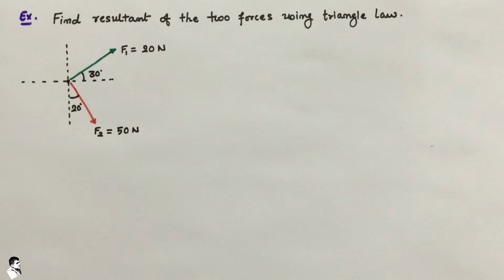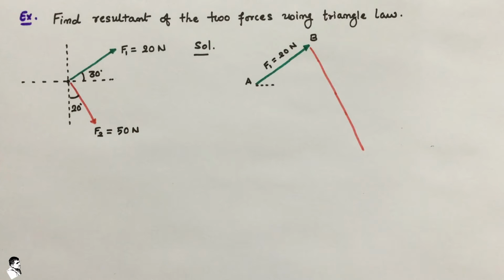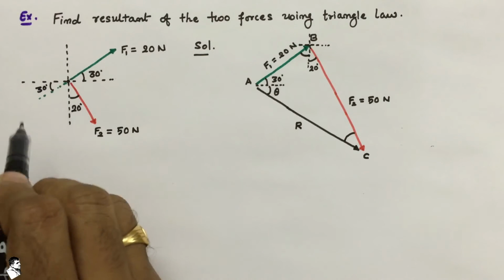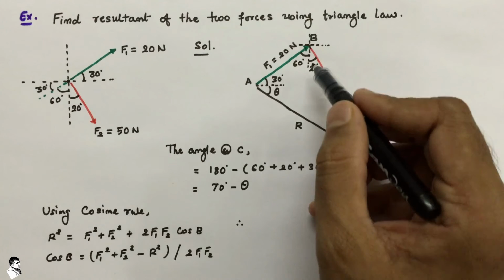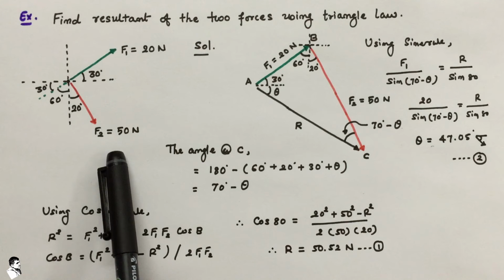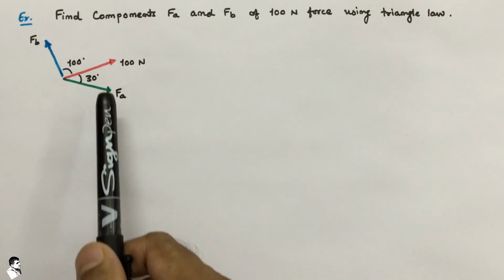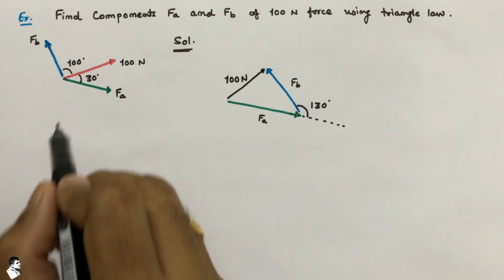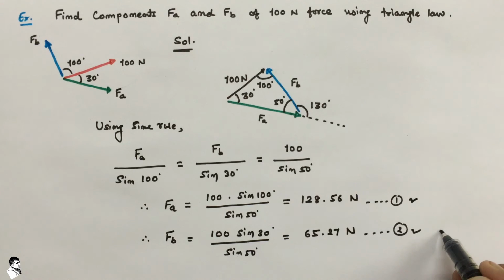Force Triangle Method Example - Mechanics of Solids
Force Triangle Method Example - Mechanics of Solids states that, If two forces acting at a point are represented in magnitude and direction by the two adjacent sides of a triangle taken in order, then the closing side of the triangle taken in the reversed order represents the resultant of the forces in magnitude and direction.

About Channel...!!